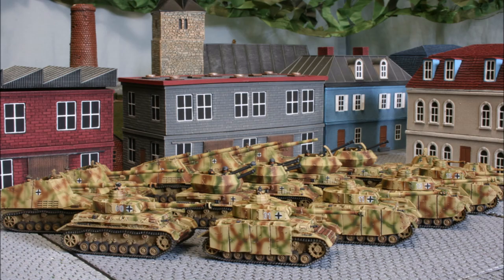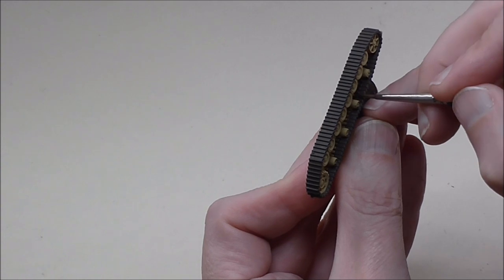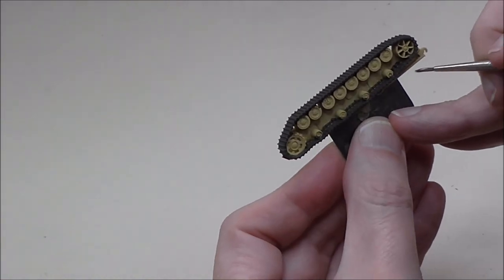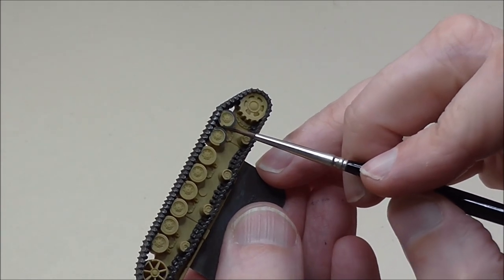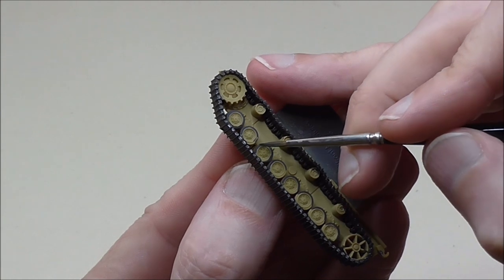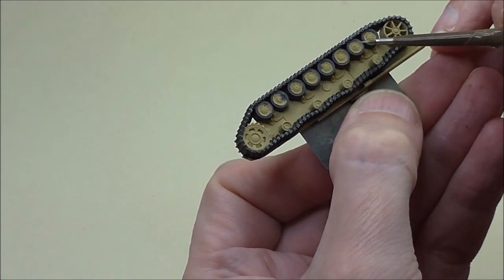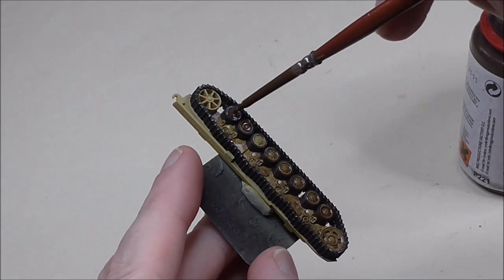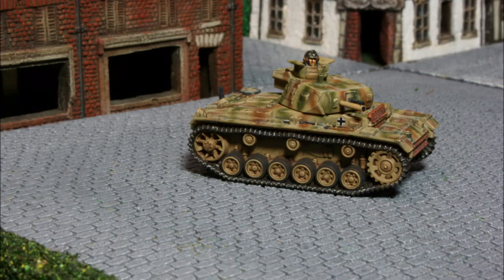How I Paint Tracks, Wheels and Lower Hulls on my Flames of War Germans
Welcome back to the channel folks. This video is a guide to how I paint the lower hulls and running gear for my tanks. Always a chore and seldom enjoyed, a neat lower hull can really help show off the upper half of the tank where we invest much more time painting.